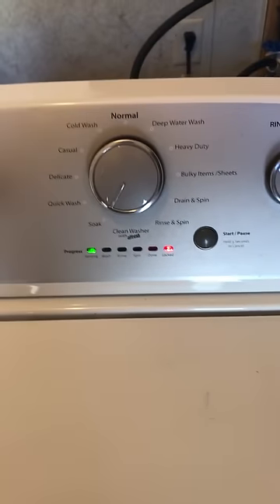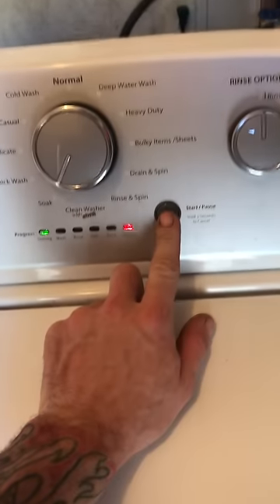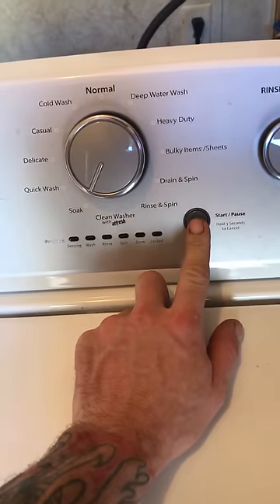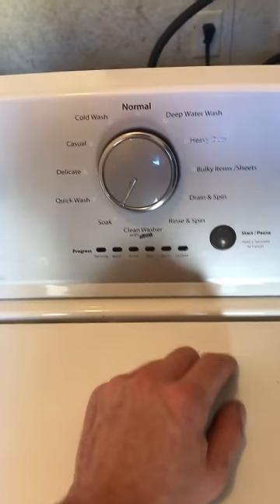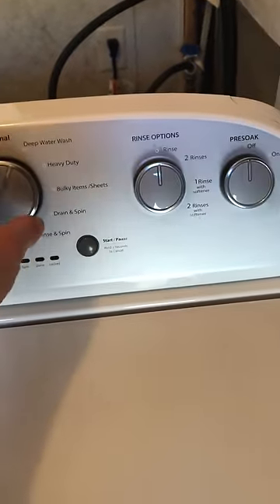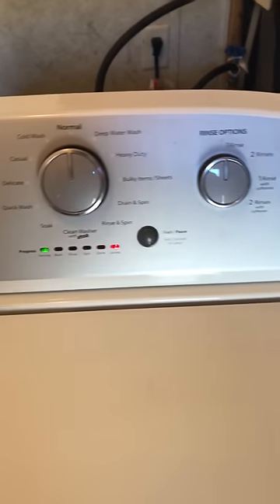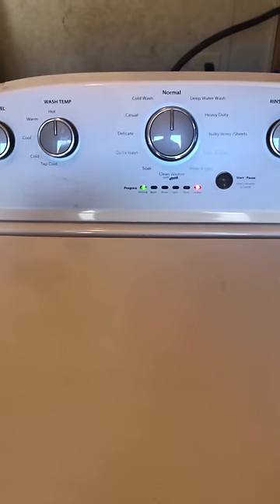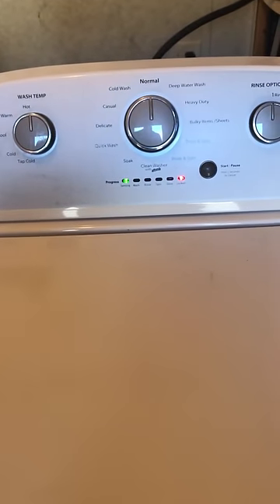Whirlpool washer will not pass sensing cycle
Please help washer will not pass sensing cycle.  Diagnostic mode says F7E6 washer motor fault.  Help me.  Please